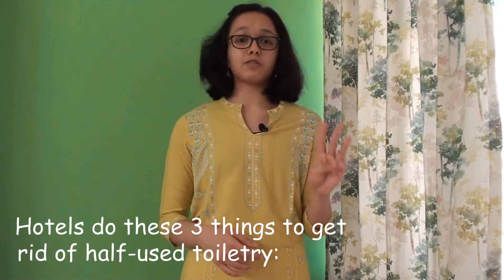What happens to our soap once we check out of the hotel?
Did this question occur to you to? What conclusion did you come to?

Thank you so much for all the encouragement on the previous video!❤